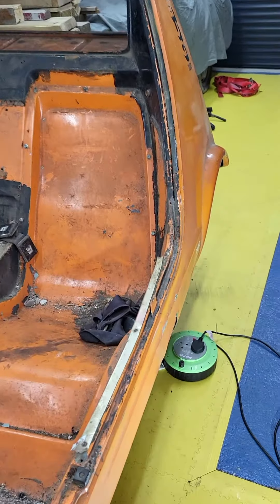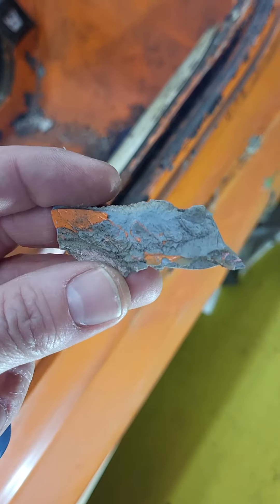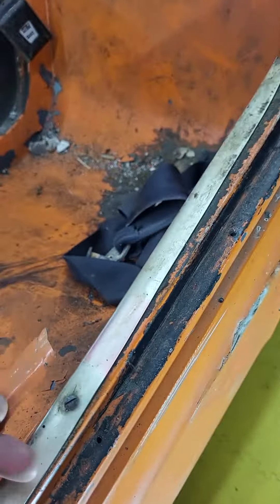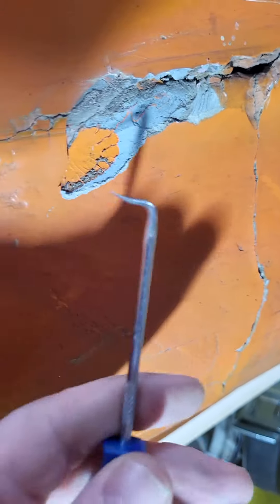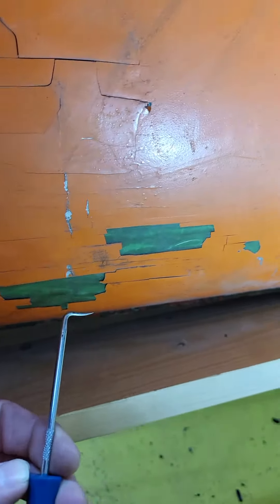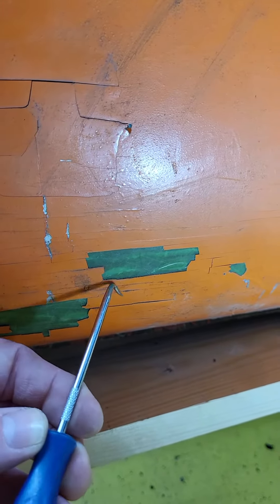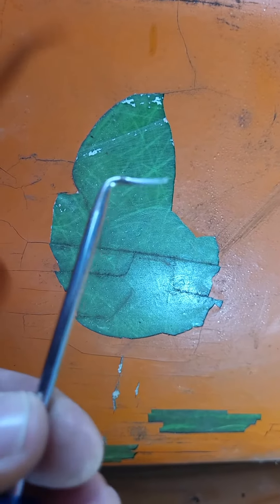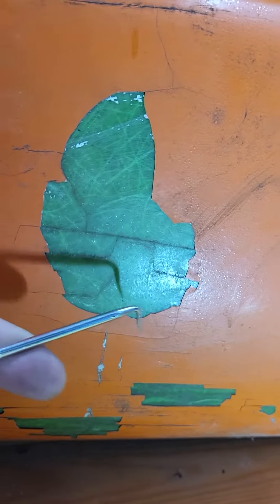Bond Bug 700E body paint peeling and split fibreglass.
Hi all, as I'm now staring to strip the shell I've been looking at a few issues with the bodywork, it looks like a few questionable repairs may have been had on first observation, though all will be revealed once I build a solid jig for the body/ stabilise the cracks, then remove the paint in some way, I was thinking of buying a D.A Sander to do the job but if any of you have a better solution please let me know.